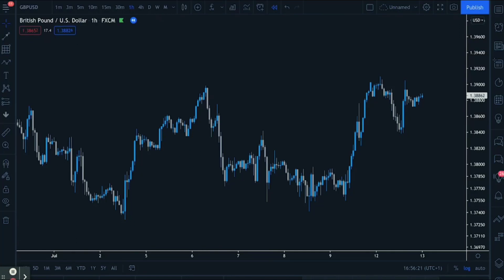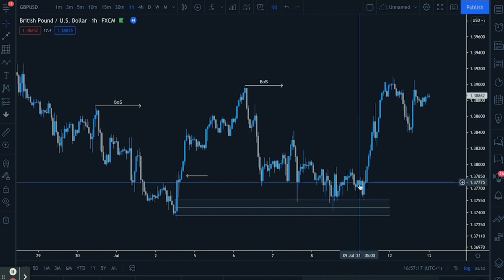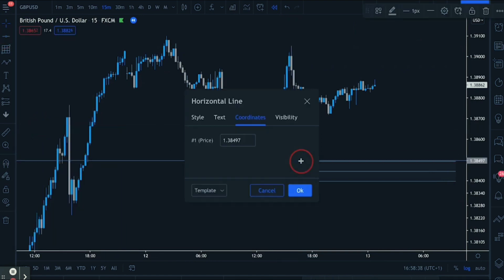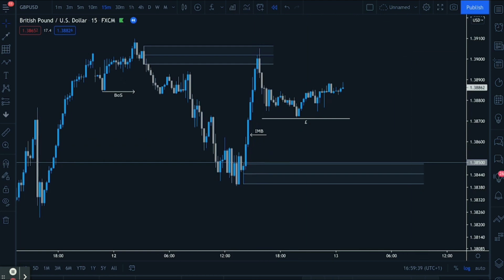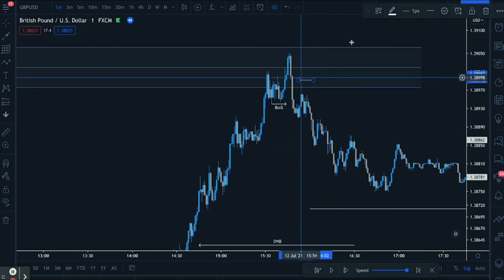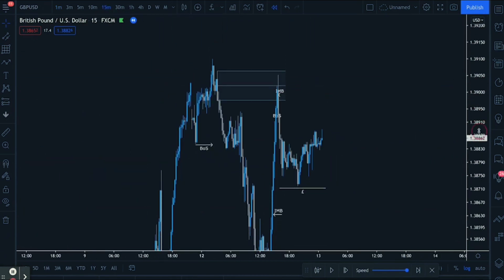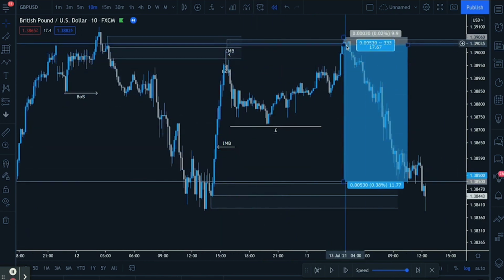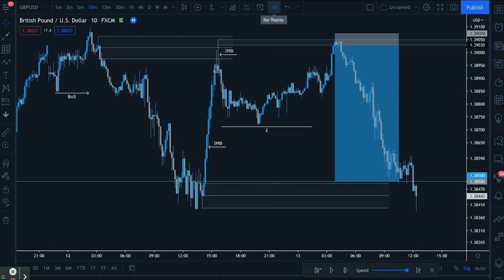Supply and Demand entry module(@GL31220 )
forex market supply and demand choch bos liquidity void smc ict Mr khan trading hub3.0 mentfx giant lesson grab order block void breaker blockforex account management service,
forex affirmations,
forex arbitrage,
a forex trader life,
a forex trader,
a forex trader invests in,
aaa forex app kaise use kare,
ahmad danial forex,
adam khoo forex lesson 1,
adam khoo forex,
axis bank forex card,
about forex trading,
analysis forex,
forex basics,
forex brokers,
forex beginners,
forex bot trading,
forex beginner podcast,
forex broker killer,
forex beginners course,
forex billionaire,
forex breakout strategy,
b forex trading,
best forex trading platform,
bibiano forex,
bandile forex trader,
best forex broker in india,
best forex strategy,
best forex card,
best forex indicator,
forex course,
forex card,
forex chart analysis,
forex chasers,
forex chart patterns,
forex changed my life,
forex challenge,
forex compounding strategy,
forex cheat code,
c forex 500,
classic forex trader,
costa forex,
copy trading forex,
choch forex,
cara main forex,
confirmation entry forex,
ca final forex revision,
calculate lot size forex,
crypto vs forex trading,
forex demo account tutorial,
forex documentary,
forex day in the life,
forexdini,
forex demo account,
forex day trading for beginners,
forex demo,
day in the life of a forex trader,
dapo willis forex,
day trading forex,
dj coach tsekeleke forex,
dapo willis forex mastery course,
demo account forex trading,
dr martin forex,
daily forex,
daniel savage forex,
doyle forex,
forex explained,
forex ea,
forex entry techniques,
forex exchange,
forex ea robot,
forex entry and exit strategy,
forex exness hướng dẫn tạo tài khoản forex exness 8l3hrrsfdt8,
forex expo dubai 2022,